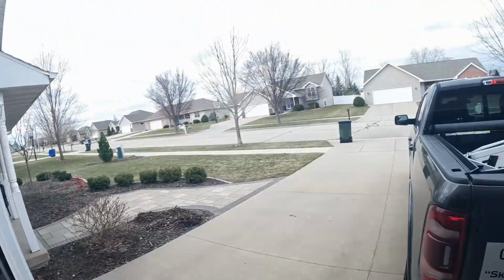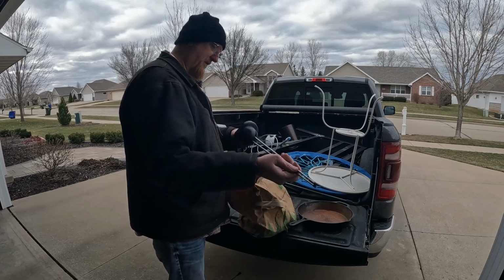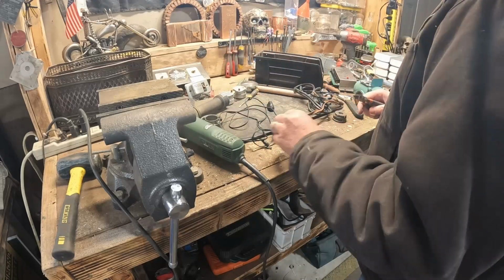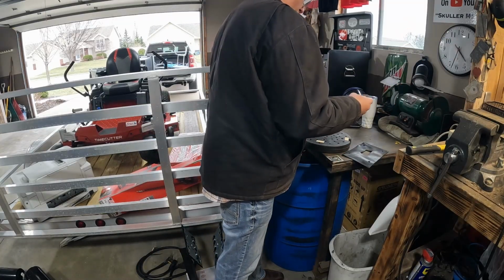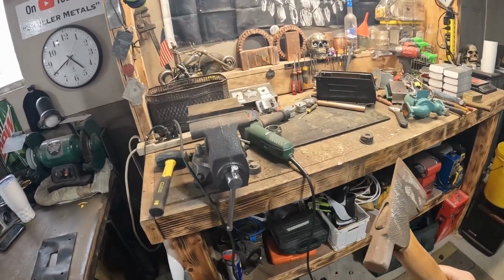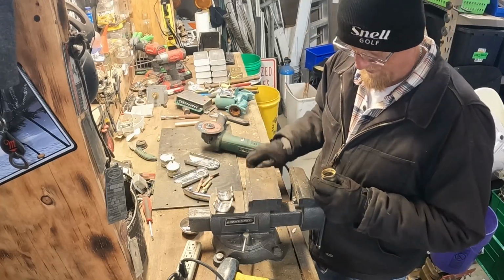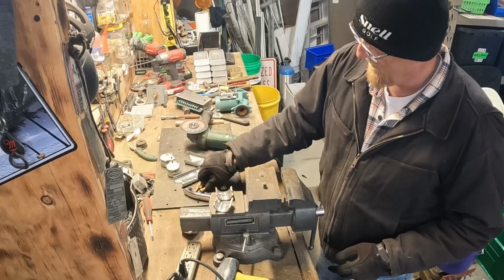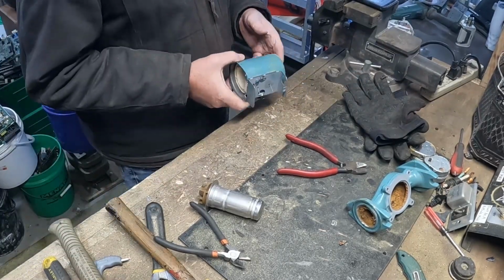Scrapping ALL KINDS Of Stuff - Precious Metals EVERYWHERE!!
I'm getting ready for a big project where I need to clean a lot of stuff up to get it out of the way, which is what I'm doing here.  Hope you enjoy!